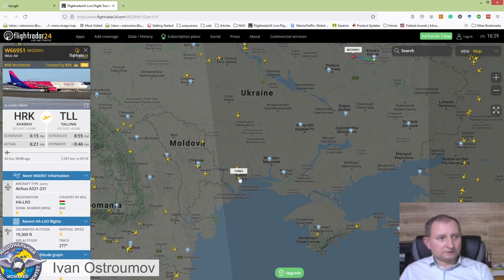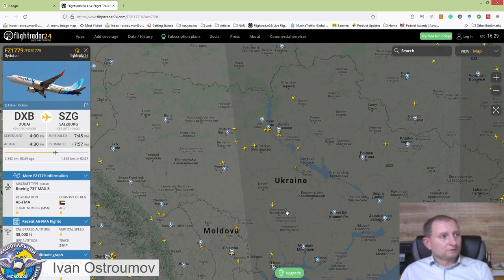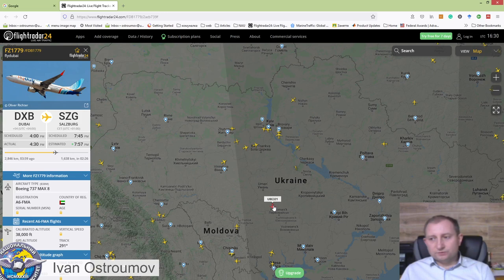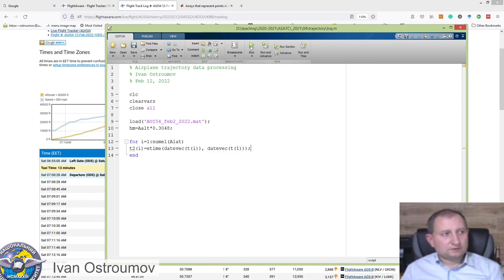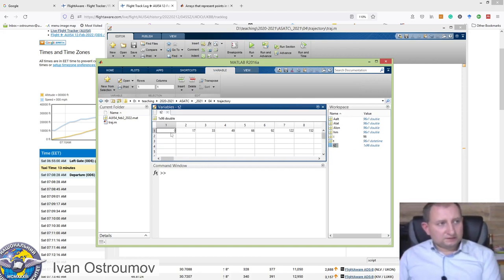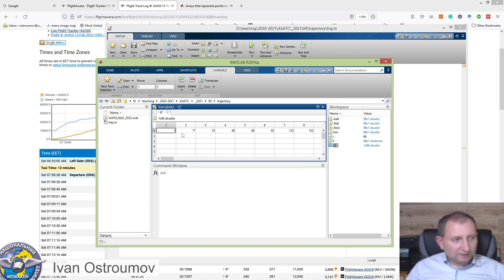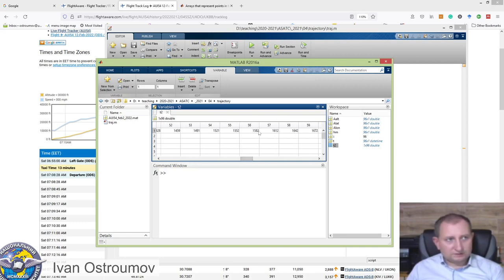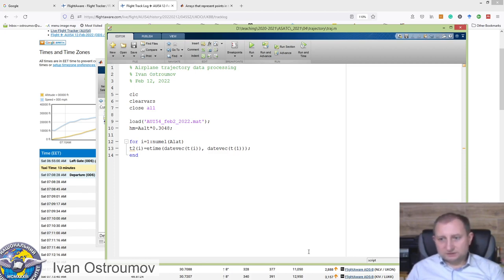ADS-B Airplane trajectory data processing with MATLAB. Automatic Dependent Surveillance–Broadcast